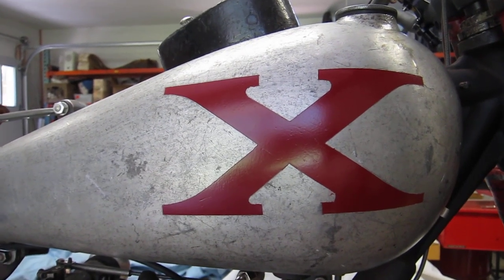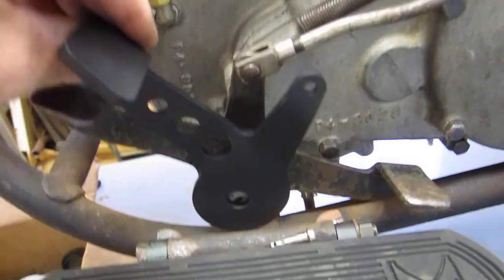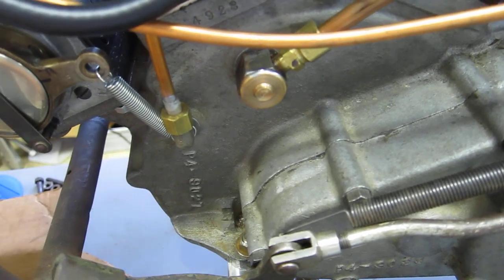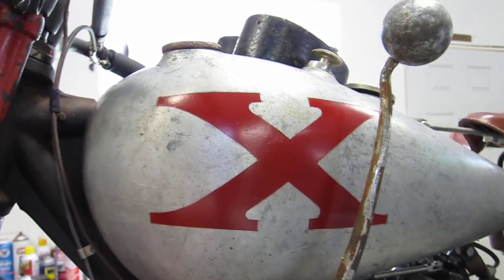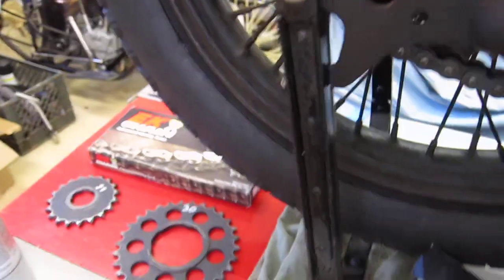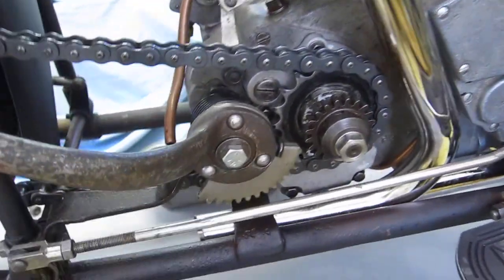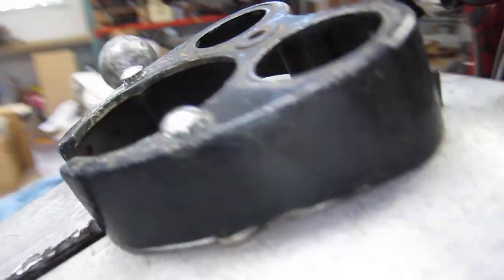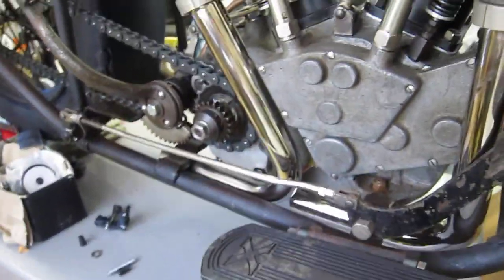1929 Excelsior Super X Super Sport Build Pt 6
All parts finished, prep for racing.